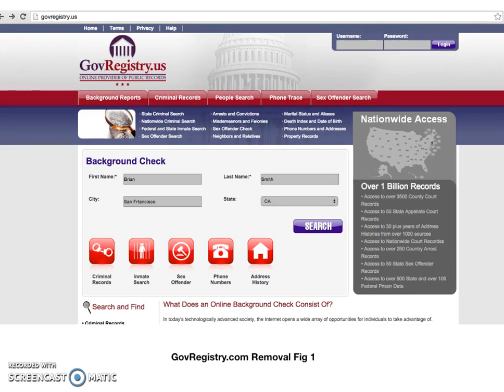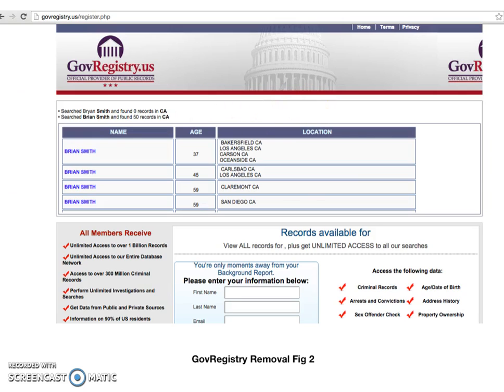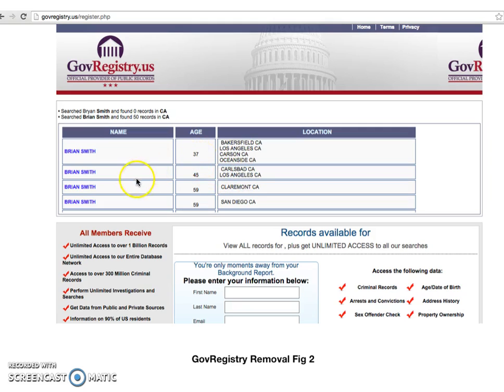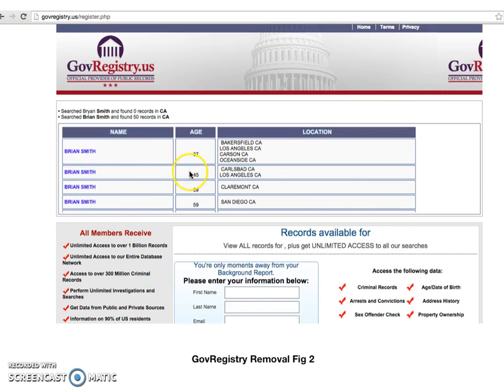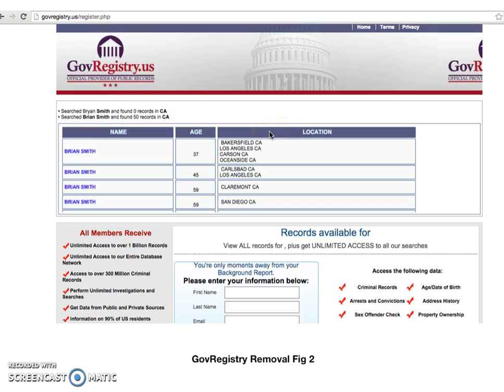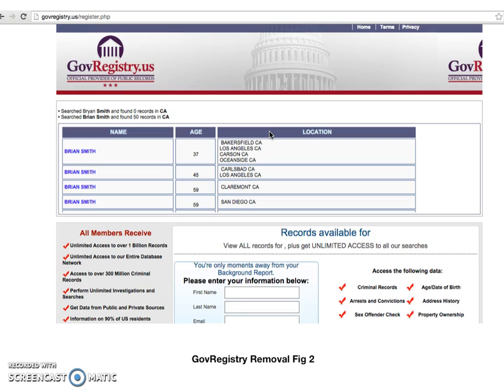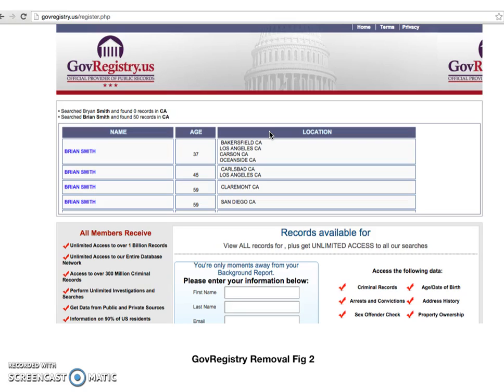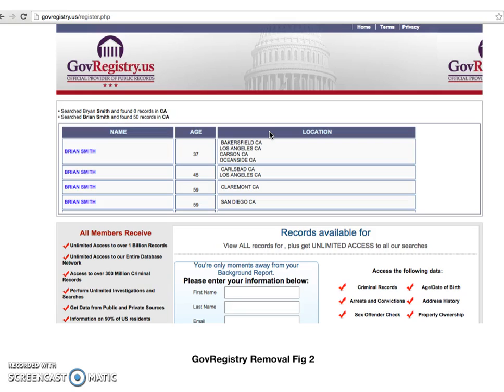How to Delete Your Personal Information from GovRegistry.us - Internet Privacy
A step-by-step instructional video on how to fully delete your personal information from the GovRegistry.us people search site. The video is hosted by PrivacyDuck founder Will McAdam.

PrivacyDuck provides rapid, in-depth personal information deletion services from the Internet. Control your private information on people search, people aggregate, genealogy, background check, and real estate evaluation websites. Receive custom, personalized privacy reporting each month. Based in Los Angeles, we’re the only privacy firm to never sell your info, partner with other vendors, or contract/outsource the work. or call !